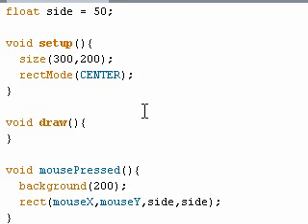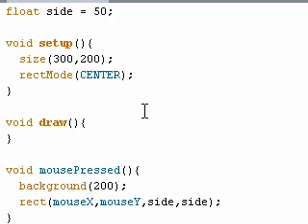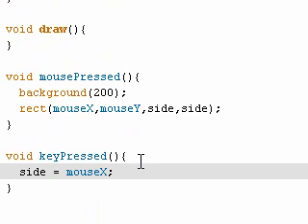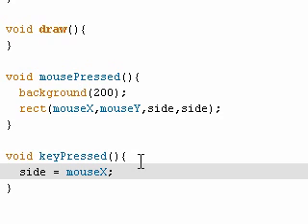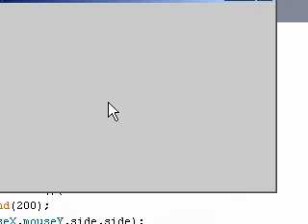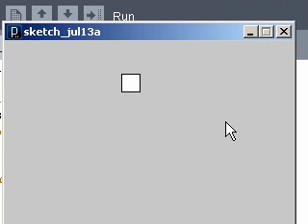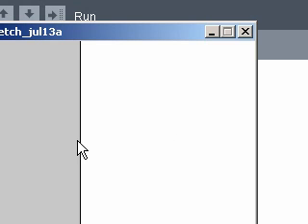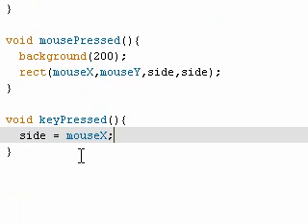Processing: Interactivity part 4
Here I describe the keyPressed function.